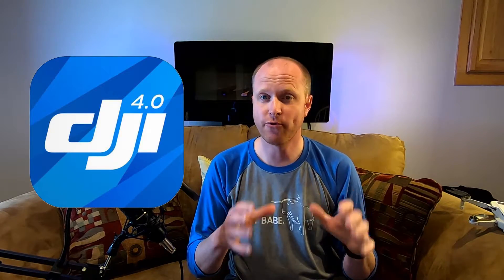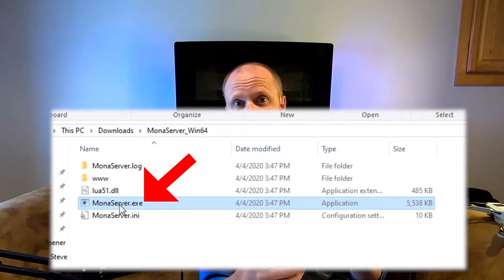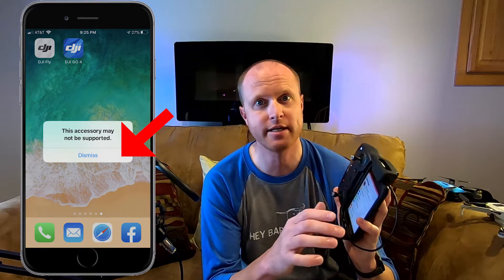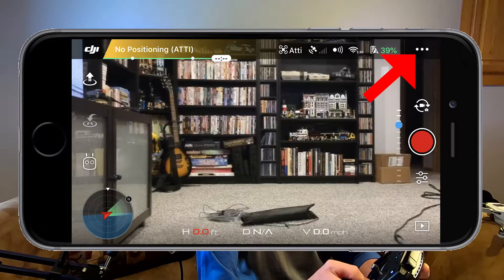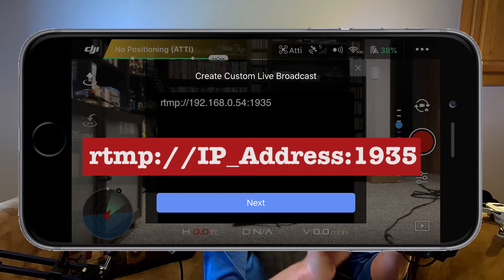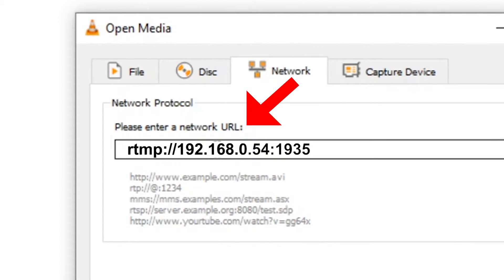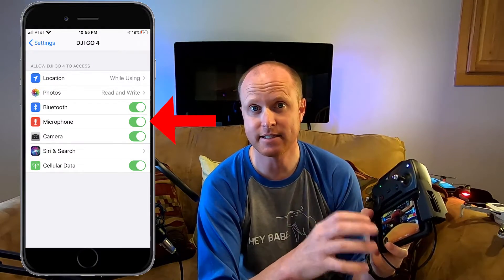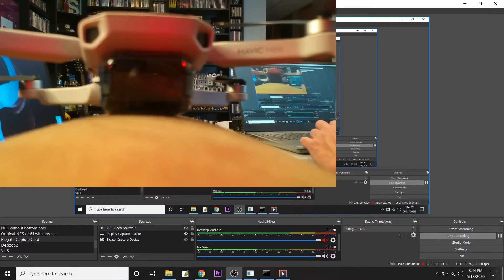Wirelessly Stream your DJI drone to OBS Studio, VLC, Computers, etc.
Did you ever want to live stream your DJI drone flight in OBS Studio? It's easy to do using an RTMP server. MonaServer is a FREE open source program that creates a RTMP service that your DJI drone can connect to and stream the live video. While there is a little delay for the footage to arrive, a lot of possibilities are here.

If you get an error message saying your rtmp address is incorrect, add “/live” to the end of the address. (Without the quotation marks)

You can also try adding just the “/“ to the end of your rtmp address if you get an invalid address error. (Without the quotation marks)

If you have problems connecting to MonaServer, your firewall (Windows Defender or alternative) may be preventing MonaServer from Accessing Port 1935 on your computer. You may need to open port 1935 on your firewall.

If VLC Video Source isn't available in OBS, you can try adding Media Source. In the Media Source settings, uncheck the "Local File" box and in the Input section, add your RTMP address there. I haven't really used option, so can't speak further on the other settings.

On The Go (OTG) Cable for Lightning to Micro USB connection:

And feel free to buy me a beer!

Also note:
Changing your drone from Camera mode to Video mode might kill your live stream as switching between to 2 mode will change the live stream's aspect ratio. I suggest keeping the drone in Video mode to keep a 16:9 video ratio.

Remember to fly safe! There will be a little delay between the what the drone sees, and what will show up on your computer screen, so do NOT use this technique in place of flying line of sight or your controller's HUD.